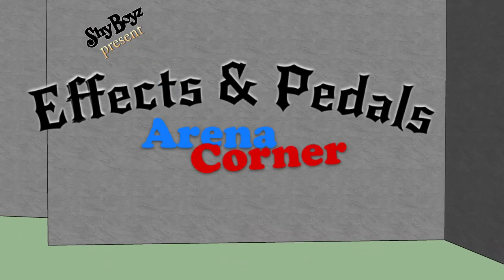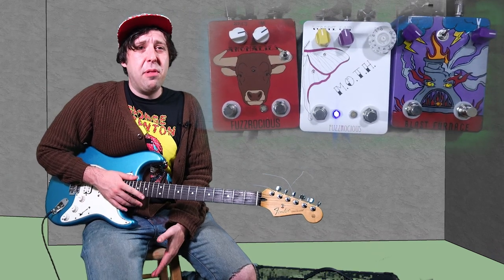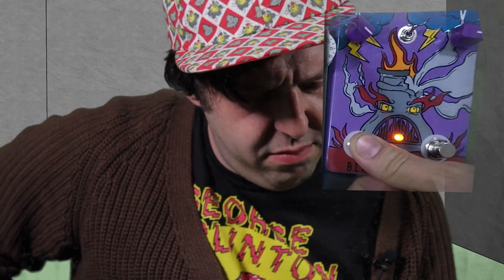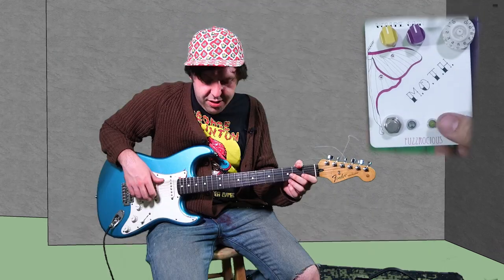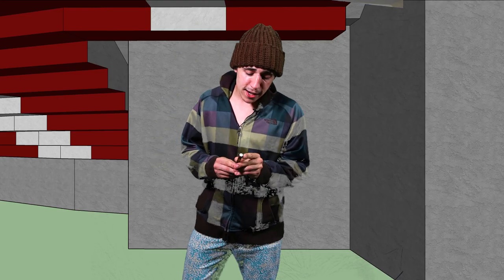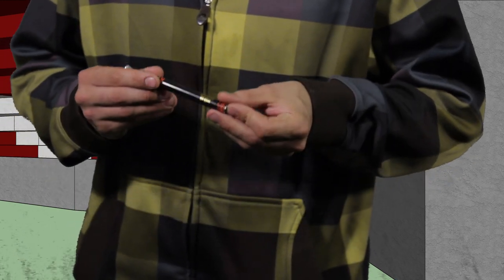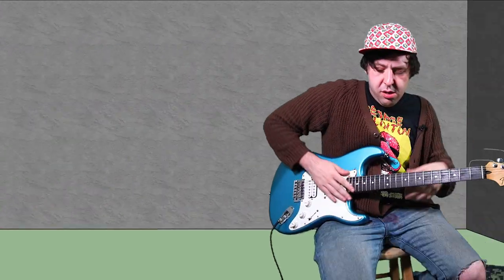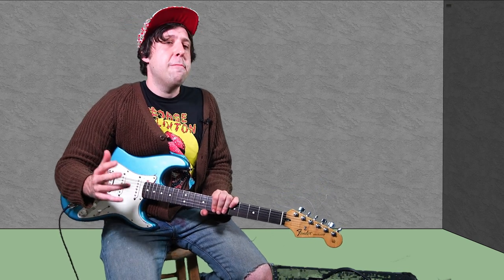Effects & Pedals Arena Corner: Fuzzrocious Blast Furnace, M.O.T.H and Anomalies (Review & Demo)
Today Billy Cardigan checks out three very sick and cool pedals from Fuzzrocious, a New Jersey pedal company. The Blast Furnace is gated fuzz that can be used to achieve wild and out there tones with its added delay switch. The M.O.T.H. is a mutated overdrive and tremolo machine with an added dial to create previously unimaginable variable wails and warbles. Finally, the Anomalies aint’ your Daddy’s delay. This fiery and explosive delay allows for mutated and maligned delayed modulation that an old-school delay pedal couldn’t even dream of. These sick and cool pedals are different colors and have different designs and are essential staples of the contemporary rock guitarist.
In the vaping subcorner, John Paul Guernica reviews a peach flavored eShisha which has 0 nicotine, but is a great tool for meeting new friends and vaping hobbyists.
Finally, the Shy Boyz test out a sick and cool Fuzzrocious pedal on one of their tunes to prove just how rocking these pedals can get.
Effects and Pedals Arena Corner is the new gold standard for effects pedal reviews. Shot in HD with cameras that include GoPro, this sick and very cool new show is a great way to learn about all the hot, sick and awesome new guitar pedals on the market.

Directed by A-ron Love
Filmed by RamaDom
Sound by King SoloMon
Music performed by Shy Boyz
Filmed at Matt Damon House (RIP)